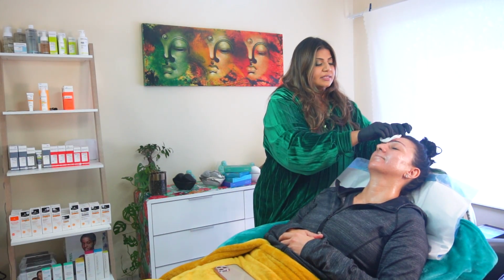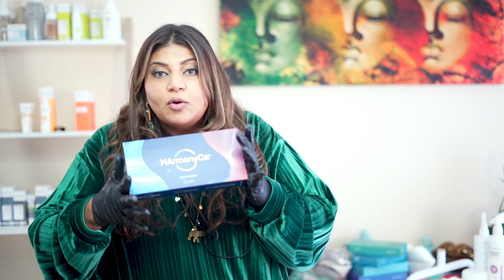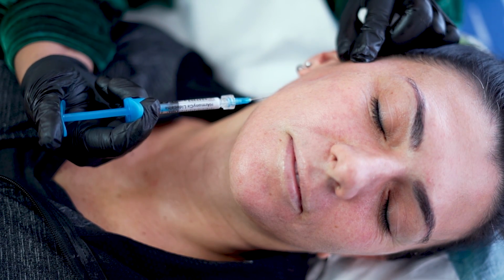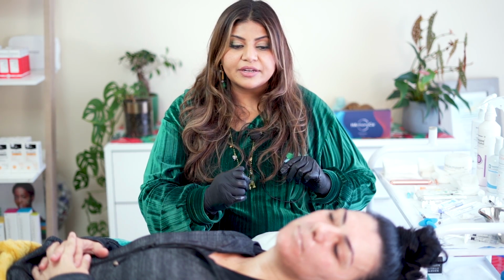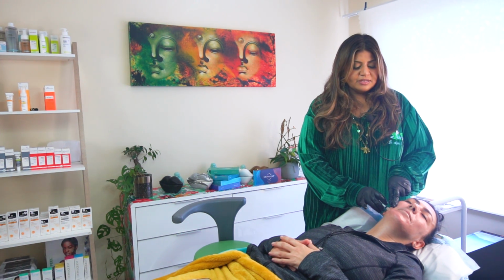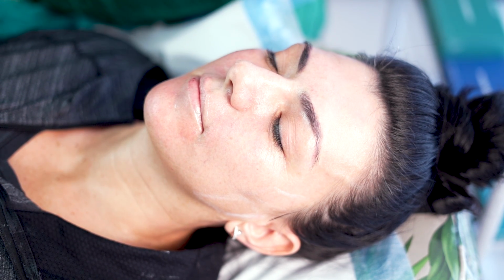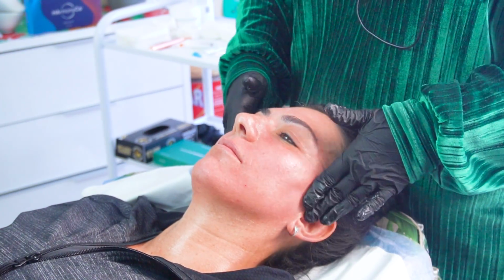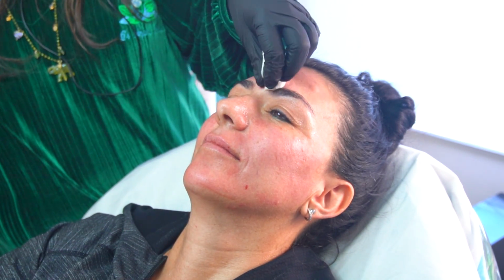Aesthetic Diversity: Fillers and Botox for Facial Aesthetic Enhancement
Thanks Judy for allowing us to share your incredible journey. Judy has rapidly transformed her health and body with amazing self-discipline and hard-core exercise and lifestyle changes. With the rapid changes some facial laxity followed. Using hybrid and HA fillers and lip plumpers as well as Botulinum toxin.

Also check out Judy's other Botox video with us.